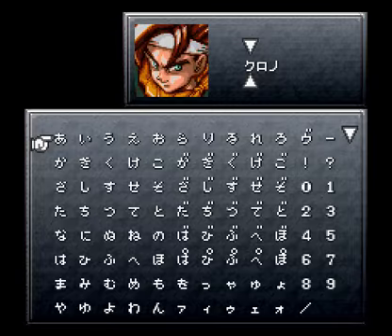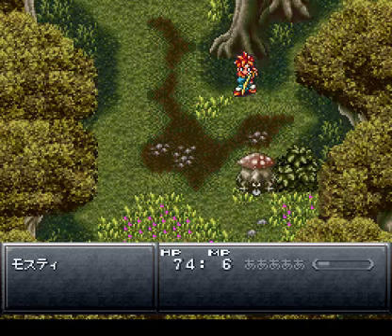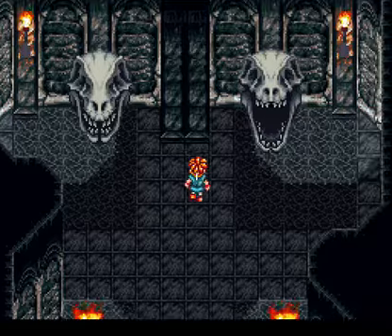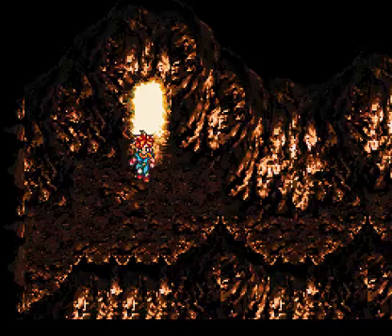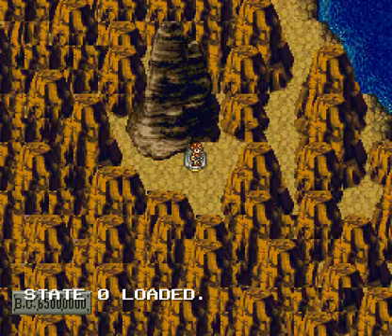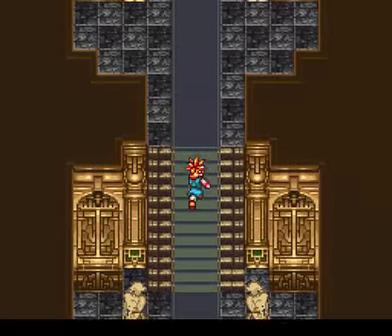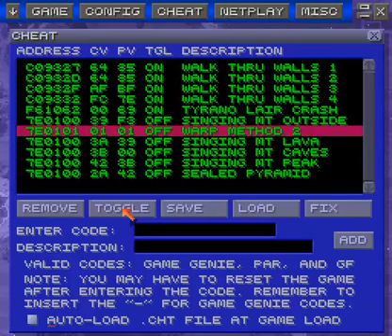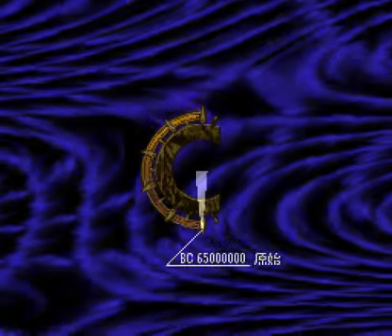Let's Explore the Chrono Trigger Prerelease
John explores such varied mysteries as the Singing Mountain, the Dungeons of Zeal, and the Sealed Pyramid. What unplumed discoveries lie in the beta version of one of the best games ever made?